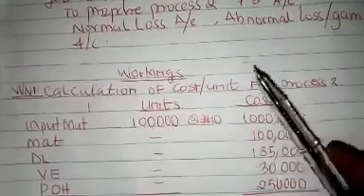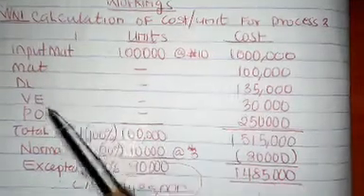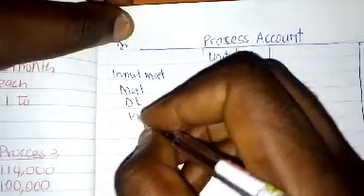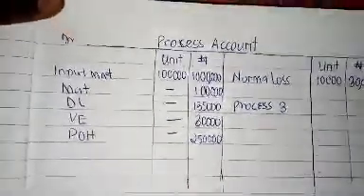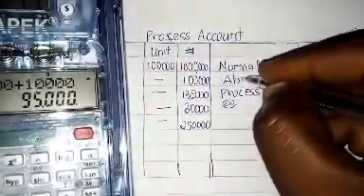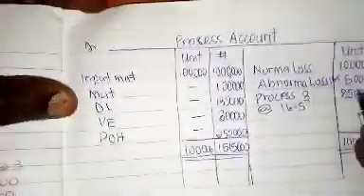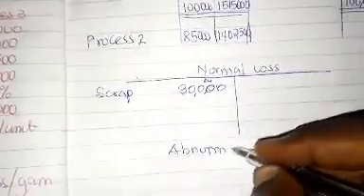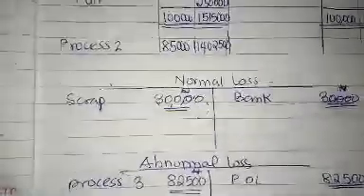PROCESS ACCOUNT 3